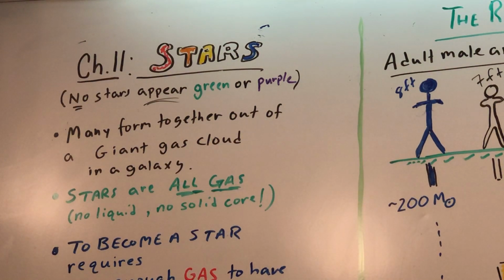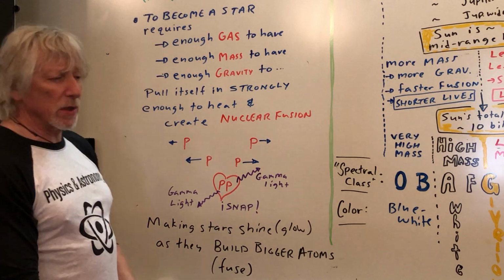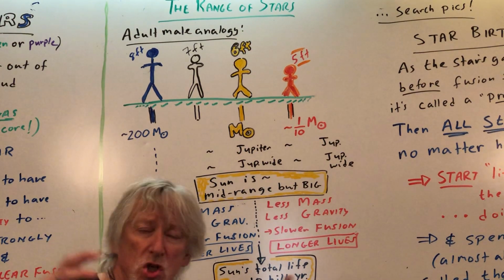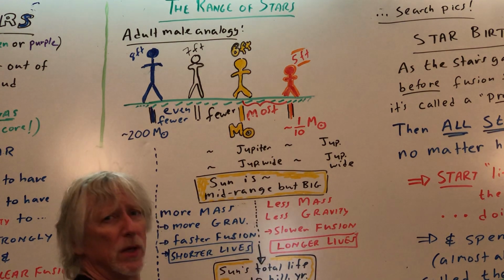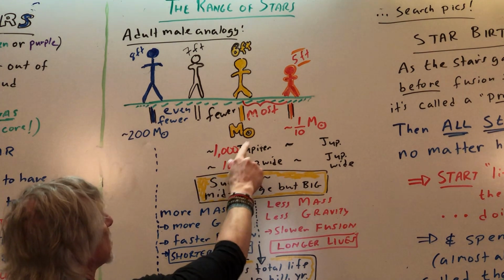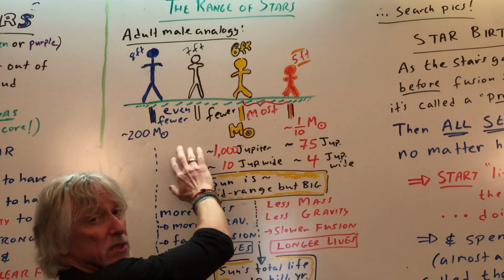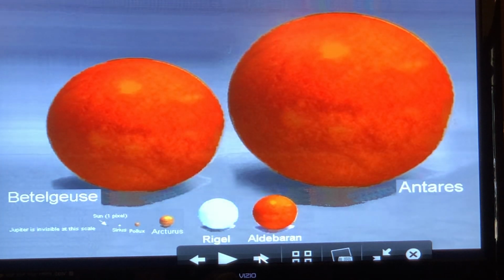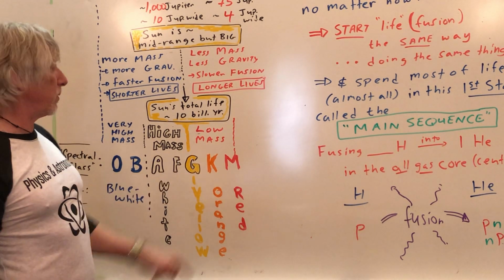Ch.11 B: The Range of Stars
What's it take to become a star? A very cool analogy to give you a sense of how big and small can stars be and where Sun fits in. The essential factors for stars begins to be laid out here. - Continued on the next lecture.